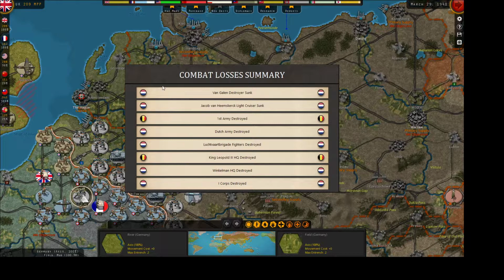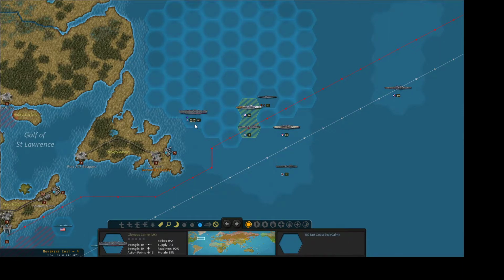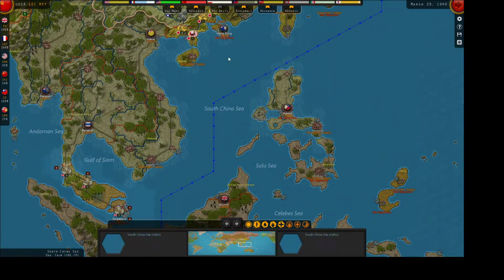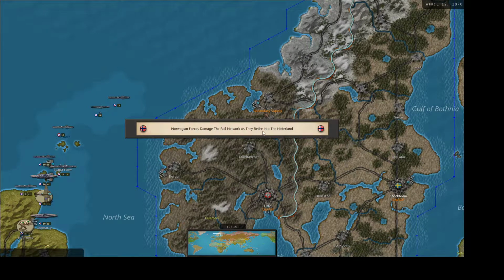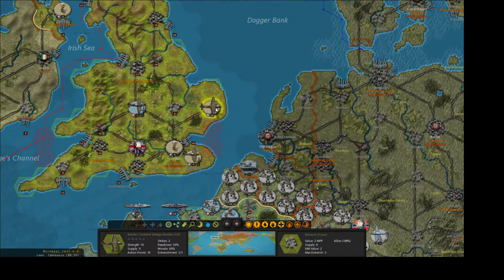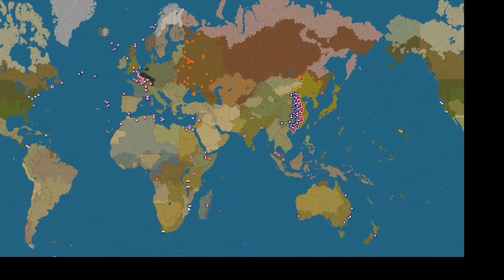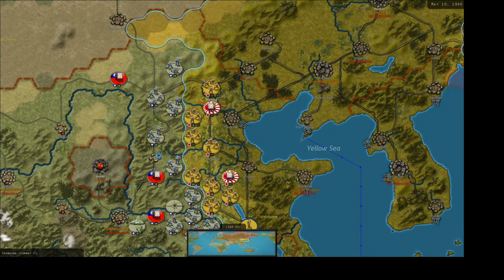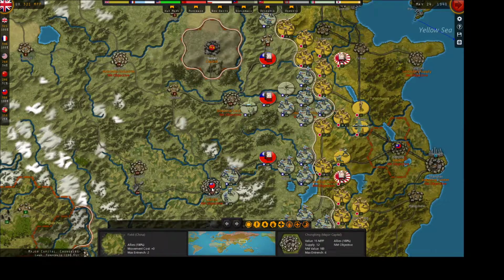Strategic Command World War II: World at War Fractured Alliance:03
The Third Reich Launches an Early Operation Fall Gelb! We are totally caught off guard at this move! Can the Dutch, Flemish, Wallons, and French people hold the line? Or will this be a route from the start?

Strategic Command WWII: World At War is your chance to re-fight the 20th century’s greatest conflict, from Poland to China, Normandy to the Pacific, on a map encompassing the globe. Building on the success of Strategic Command WWII: War in Europe, this new turn-based game will provide even more opportunities to try out different strategies, maximising re-playability to the utmost!

Fury Software’s Strategic Command series is back, and this time it will be taking on the world! Can Germany, Italy and Japan triumph and construct their new world order, or will triumph turn to disaster as the rest of the world mobilizes to meet force with force? This is your opportunity to take command and change history!

Take command of the Axis or Allies, and re-fight the whole of WWII. Let the computer take control of some of your allies so you can concentrate on your favorite theaters. Play on a top-down hex based map spanning the entire globe. Play with a choice of 3-D unit graphics, or NATO counters if you prefer a more traditional wargaming experience.

In addition to the Grand Campaign starting in 1939, Strategic Command WWII: World At War also includes shorter scenarios. A realistic Fog of War simulates the historical atmosphere where you have to make decisions with only partial knowledge of your opponent's intentions and dispositions. Research and upgrade your unitswith a unique level of choices! Infantry Weapons, Rockets, Anti-Submarine Warfare, Amphibious Warfare, and more! Use Diplomacy to win over new allies and use your intelligence to undermine the enemy!

Contains a large number of strategic level Decision Events for you to choose your path to victory.

Very easy to use Editor to make your own “what-if” scenarios or create new maps and campaigns from scratch. Modders will be glad to know that this game can have 10 Major powers.

Join a very active modding community, eager to share their developments with other players, whether it be changing the look of the map or designing new campaigns, even covering conflicts in other time periods, there is a lot there!